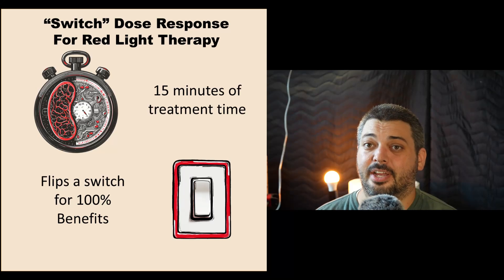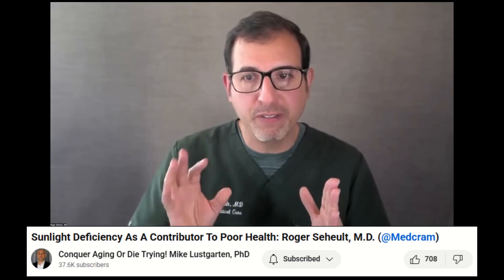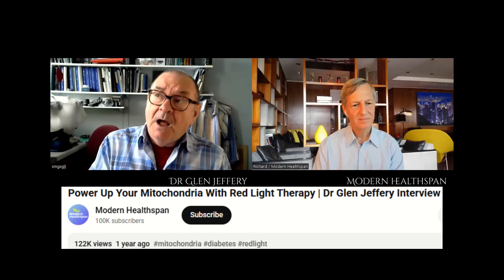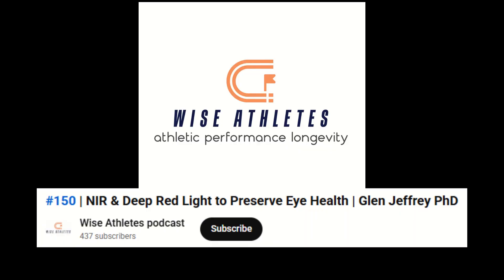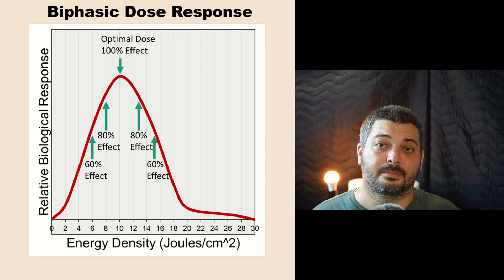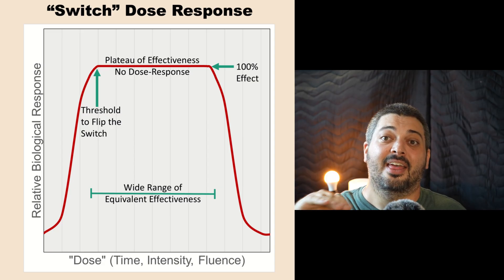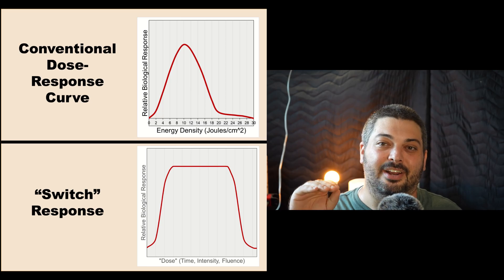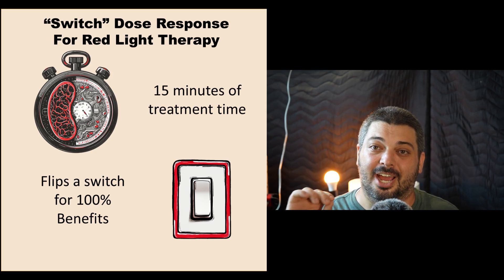15 Minutes for Optimal Red Light Therapy Dosing: Time Triggers the Switch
Is 15 minutes the optimal treatment time for maximal Red Light Therapy benefits? Recent studies and conversations seem to confirm.

This represents several massive shifts in our understanding of Red Light Therapy dosing:
     - There is no dose-response curve, it is a switch that gets turned on with proper exposure.
     - Treatment time is the key variable that triggers the switch. Fluence (Energy Density, J/cm^2) and Intensity (mW/cm^2) must be adequate, but can be very low and highly variable - leading to the same effects.
     - Excessively powerful panels are unnecessary and may even limit getting adequate exposure time comfortably for proper effects.

Read our New Blog on this Topic with many more references and details:

References in order of 1st appearance:

[1]
Vitamin D Expert: The Fastest Way To Dementia & The Big Lie About Sunlight!

[2]
Sunlight Deficiency As A Contributor To Poor Health: Roger Seheult, M.D. (‪@Medcram‬)

[3]
Power Up Your Mitochondria With Red Light Therapy | Dr Glen Jeffery Interview

[4]
Boost Mitochondria with Sunlight & Infrared light | Glen Jeffery

[5]
#150 | NIR & Deep Red Light to Preserve Eye Health | Glen Jeffrey PhD

[6]
Secret SUNLIGHT Benefits with Dr. Roger Seheult

[7]
Harnessing Light for Health: A Conversation with Professor Glenn Jeffrey